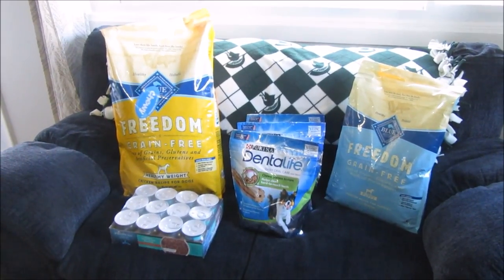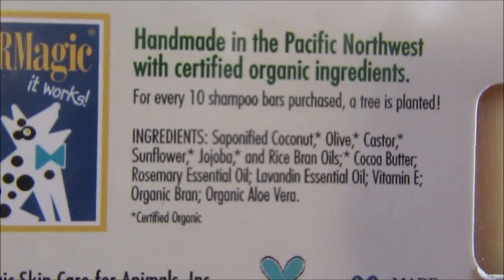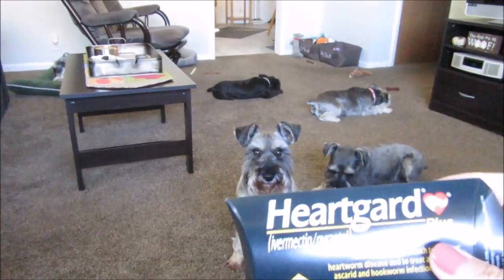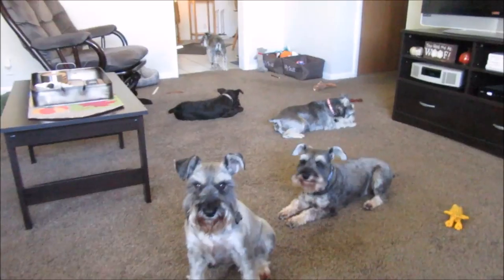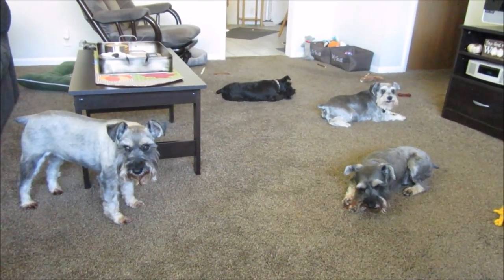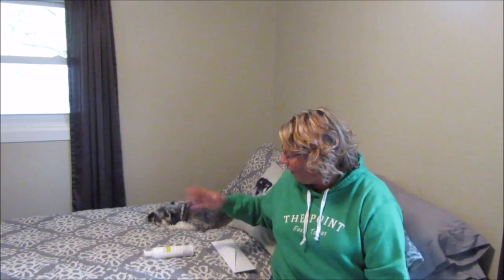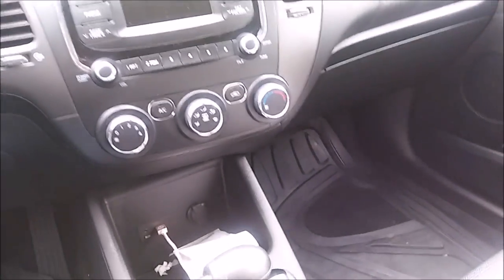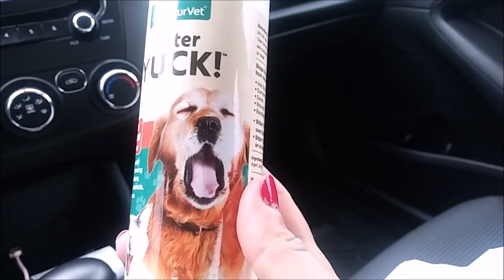How Expensive Is It To Have Multiple Pets || Oct. Pet Expenses 2017 || Schnauzer Mom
Here is a link to our Amazon Store. Here you will find all the products I have spoken about in this video as well as previous videos.

Trimmer I use.